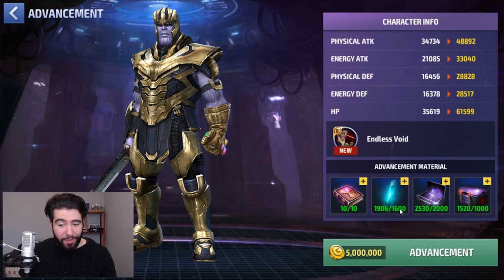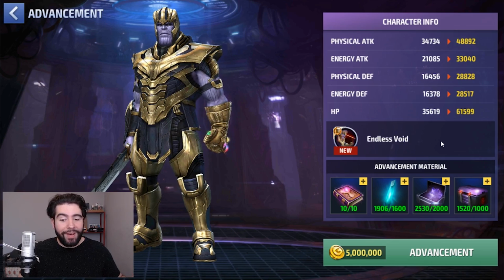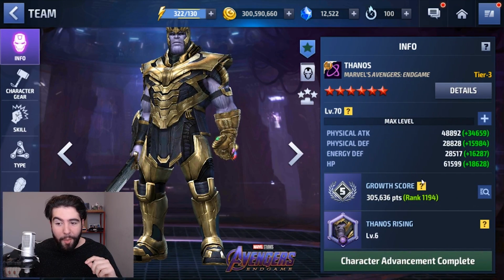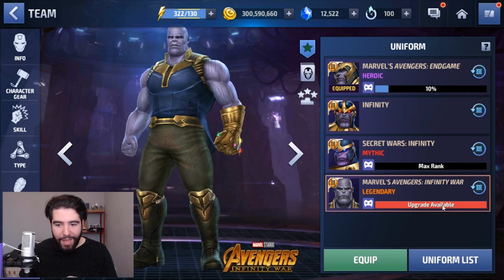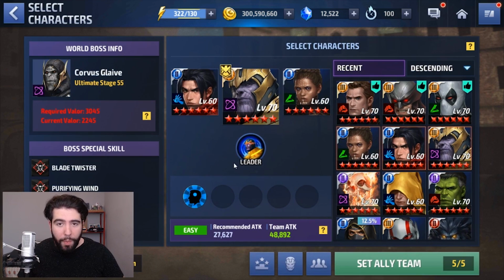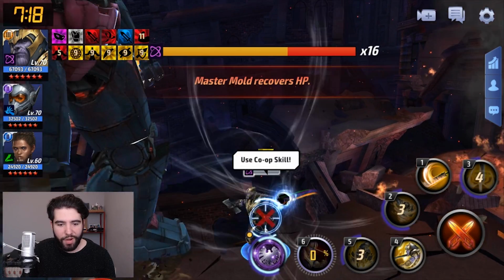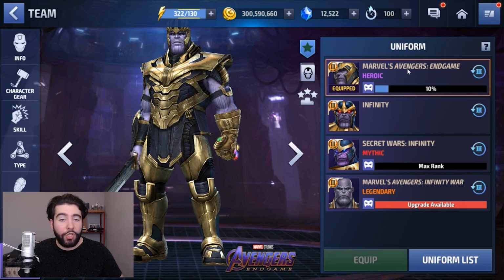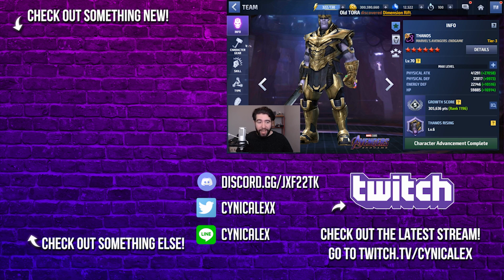ENDLESS VOID!! THANOS GETS ULTIMATE POWER! (Endgame Update) - Marvel Future Fight